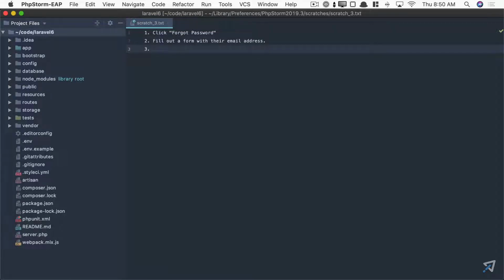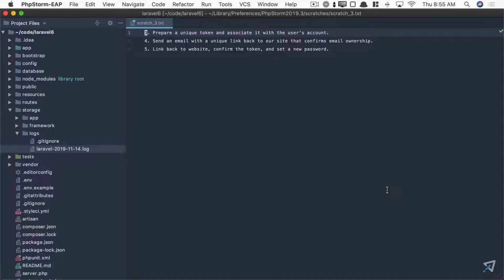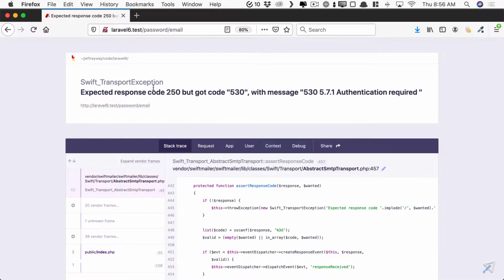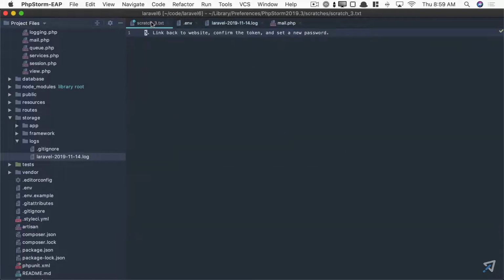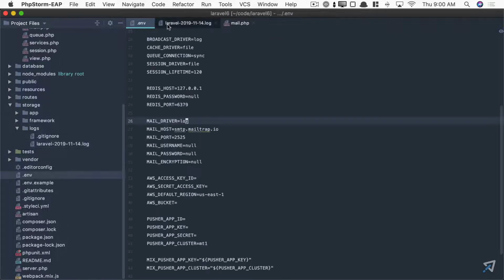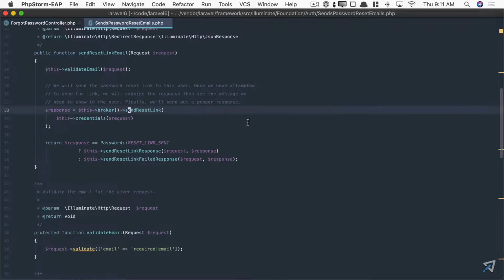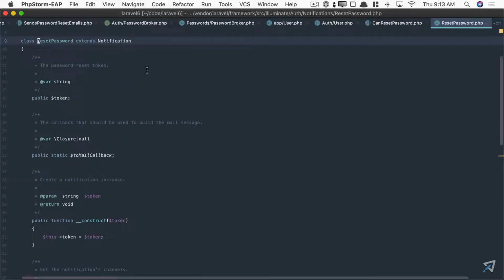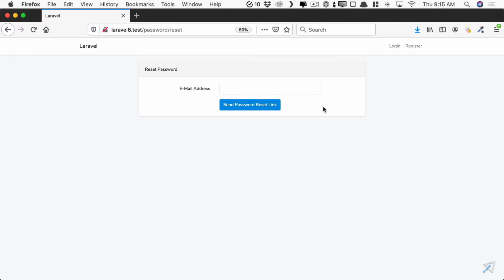35 The Password Reset Flow